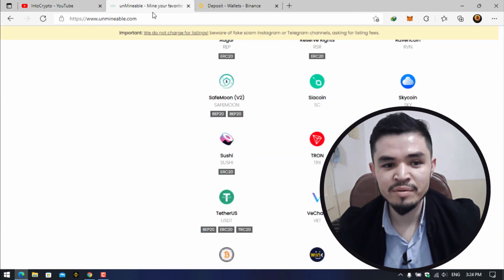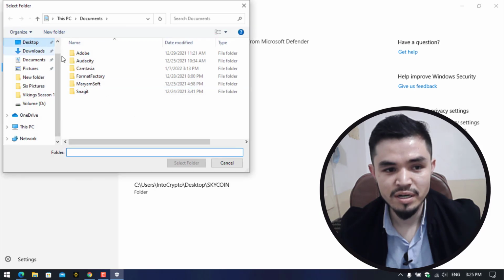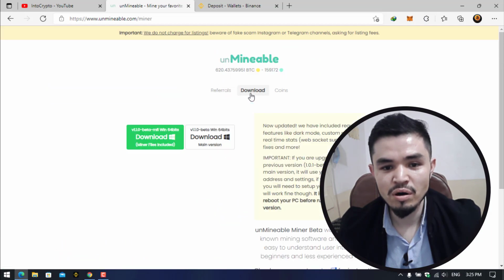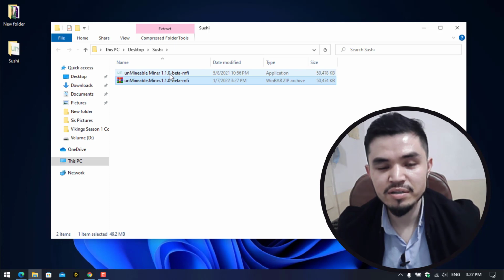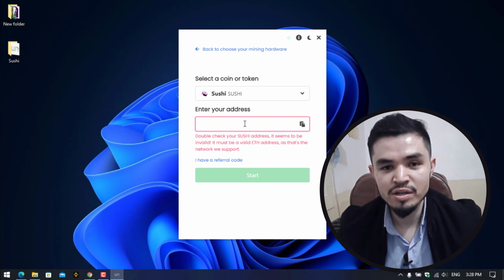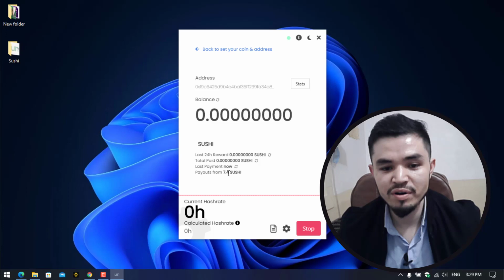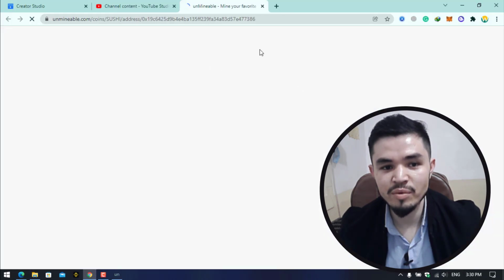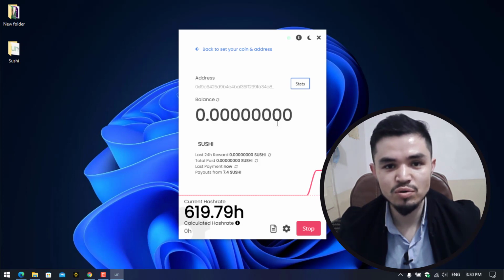How to Mine Sushi on Any Computer or Laptop | Easily Mine Sushi on Any Windows PC - Easiest Method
In this video, I will show you How to Mine Sushi on Any Computer or Laptop | Easily Mine Sushi on Any Windows PC - Easiest Method. Using this method of mining you will be able to mine on Windows, computer, Laptop, gaming PC. Also, you will be able to make a profit of up to 250$-300$ Per-month properly if you should mine it.
🔗Links:
⏰Timestamps:

00:00 Intro
00:15 Starting
01:11 Create a New folder and add to exclusions
02:16 Download the miner
02:41 Extract the miner and open it
05:20 Final